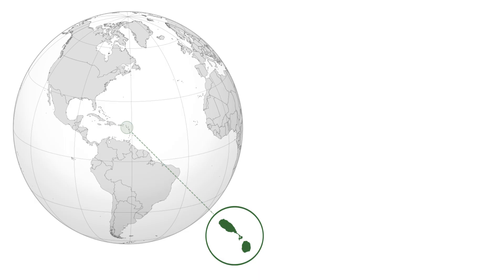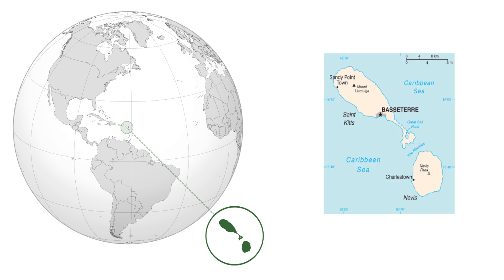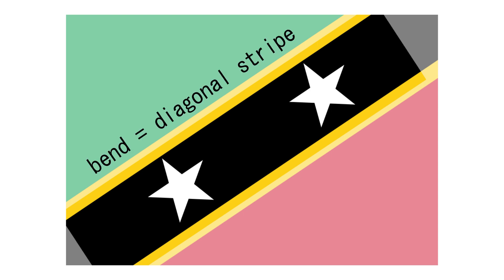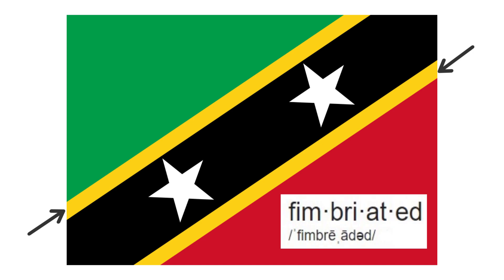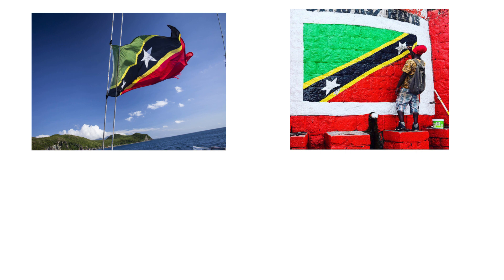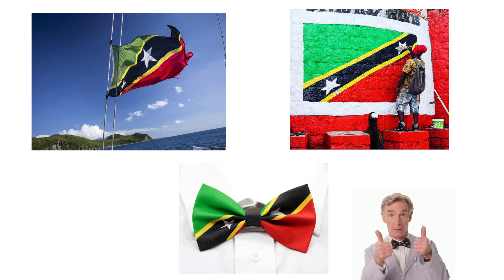50 Second Flags - Saint Kitts and Nevis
Two stars for two islands!
50 seconds of facts on the flag of Saint Kitts and Nevis.

The bowtie is from Etsy shop StudioChuffed.
Background music is Blue Skies by Silent Partner.